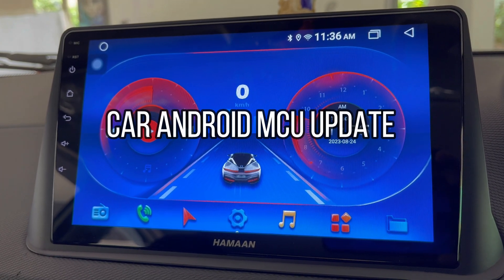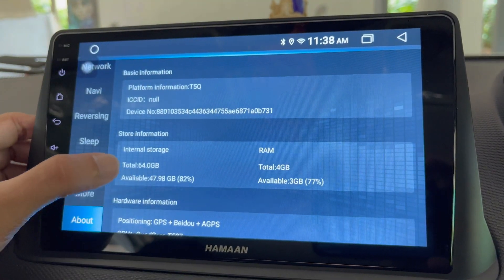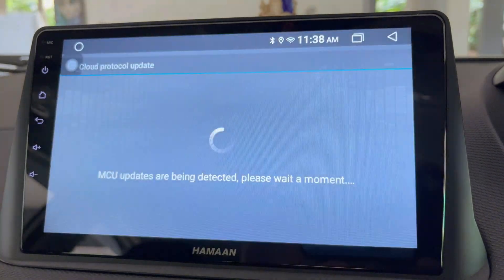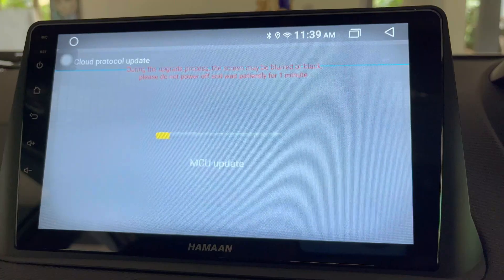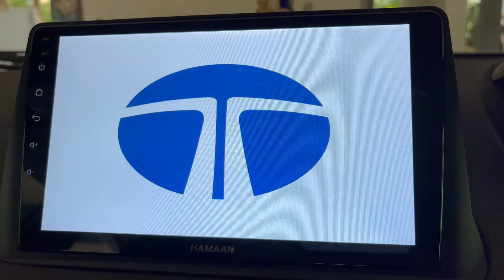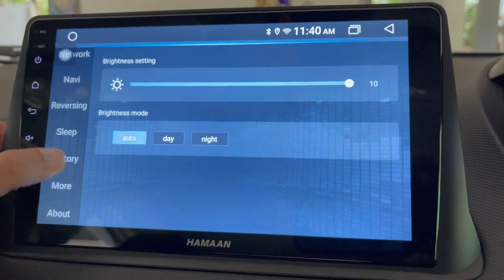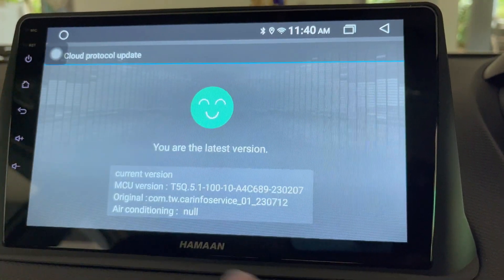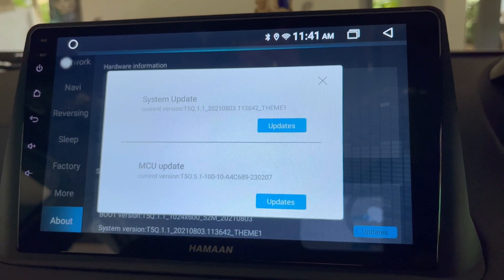Car Android MCU Update | How to Update Car Android Head Unit MCU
This video will show you how to perform the Car Android MCU Update, which is necessary to improve the Car Android Performance and get new features in your Car Android Stereo.